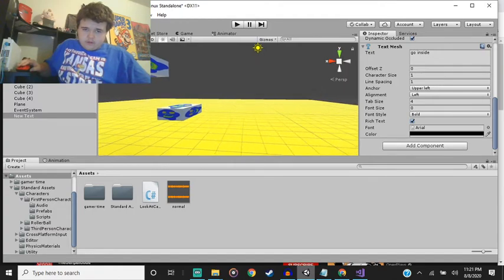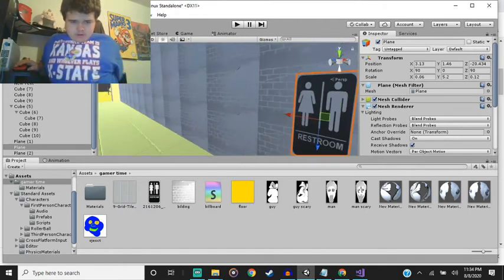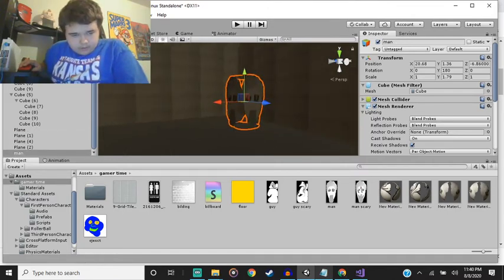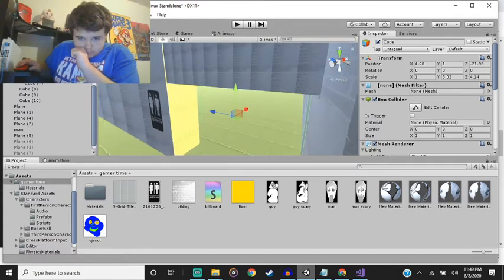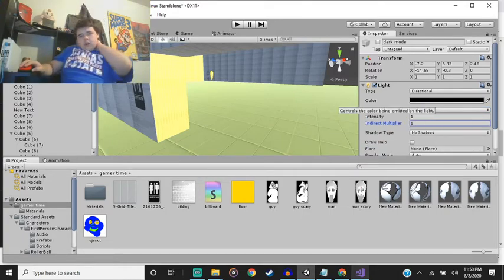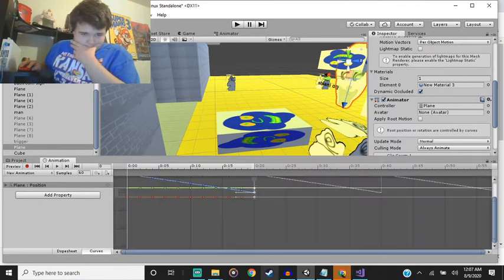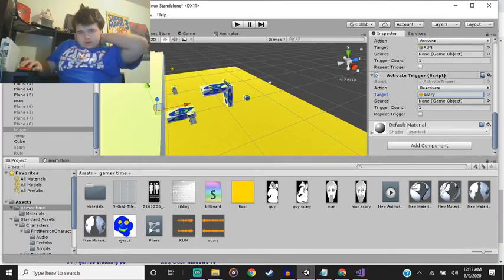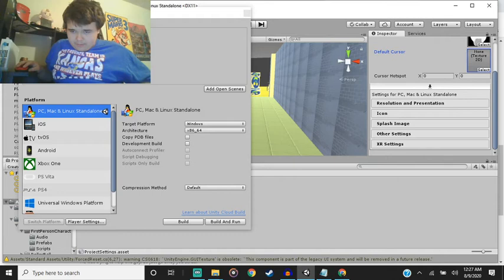i made a game part 2